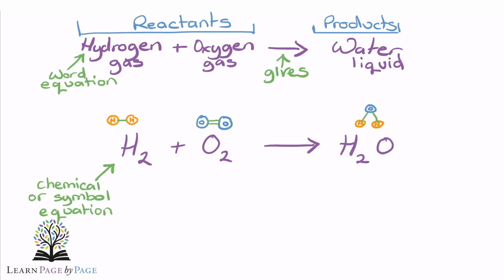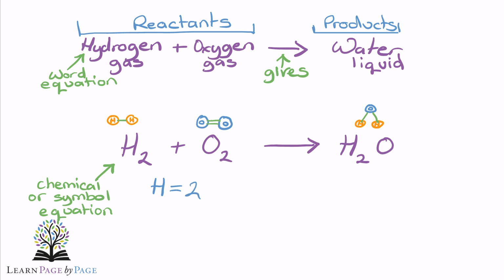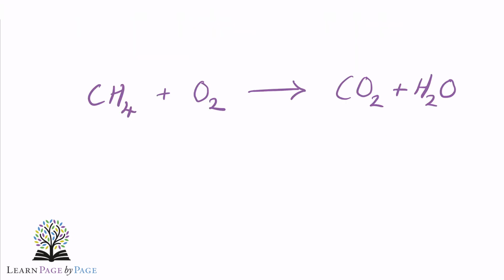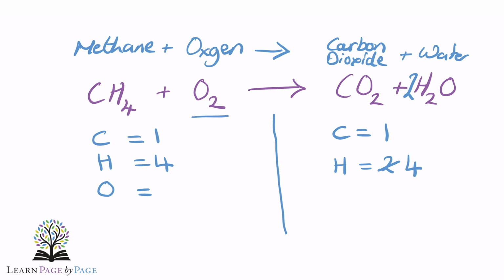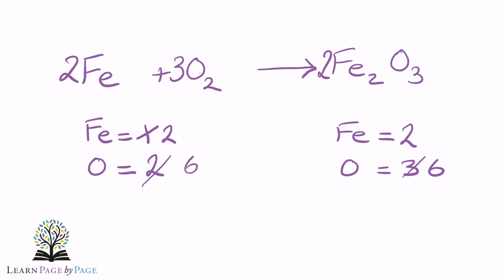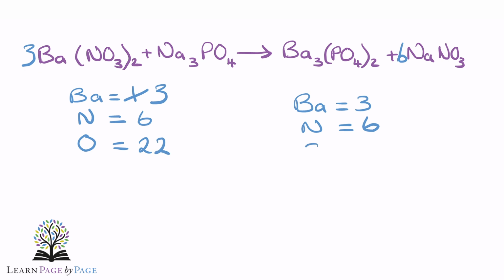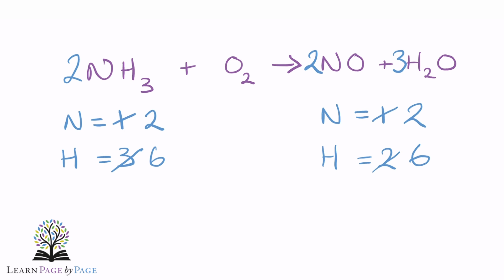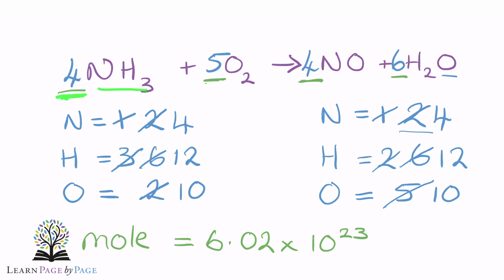Balancing Chemical Equations the CORRECT Way! GCSE & A Level Chemistry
You can complete it online using the split-screen notes-app-style writing tool. Free • No sign-up required!

Fully Qualified Maths & Science Teacher, Sally, teaches a powerful, professional method for balancing chemical equations that works every time—no guessing, no shortcuts. This approach is used by Doctors in Organic Chemistry, is simple to learn, incredibly reliable, and not widely available on YouTube. Whether you're revising for upcoming exams or building strong foundations in chemistry, this video will help you master one of the most essential skills in the subject.

Covered are the key concepts behind balancing equations, including the law of conservation of mass, how to identify and balance atoms in reactants and products, and how to approach complex equations with confidence. This method is especially useful for students sitting GCSEs, A-levels, AP Chemistry, IB Chemistry, or Indian board exams. It’s designed to improve your speed, accuracy, and understanding for both multiple-choice and structured exam questions.

Chapters
0:00 Introduction
0:46 Theory & Equation 1
5:20 Equation 2
8:36 Equation 3
10:11 Equation 4
13:29 Equation 5

Whether you're studying for GCSE, A-Levels, Functional Skills, or IB in the UK, or taking US AP Chem, high school and pre-college courses, these videos are designed to support your learning journey. Each lesson is carefully crafted to help you master key concepts and excel in your exams.